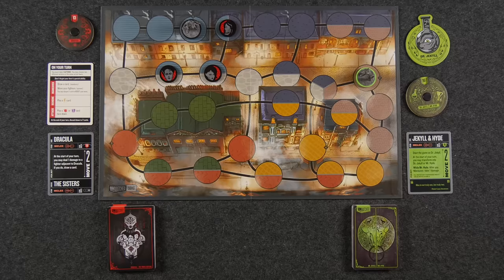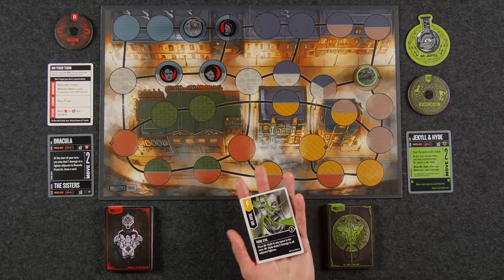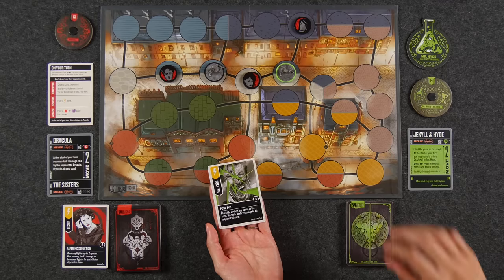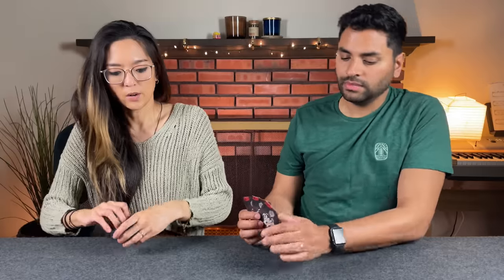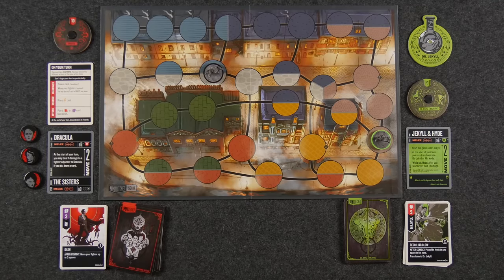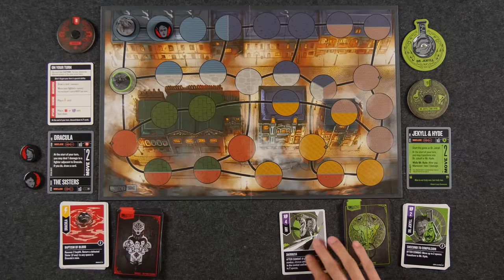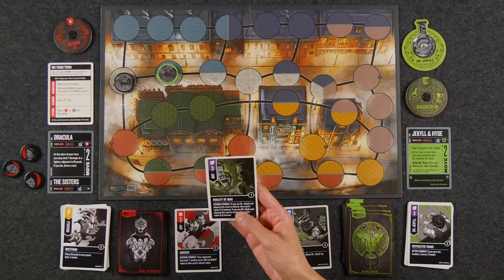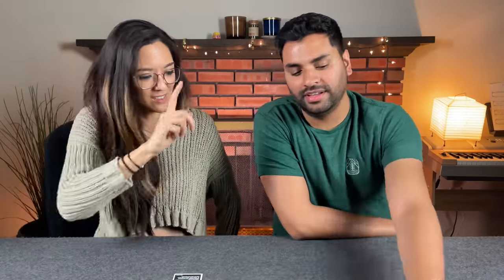Unmatched: Cobble and Fog - Playthrough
This is "Unmatched: Cobble and Fog," a board game designed by Rob Daviau, Justin D. Jacobson, Chris Leder, and Kevin Rodgers & published by Restoration Games in 2020. This video includes a rules overview.

JUMP:
00:00 - Teach & Playthrough